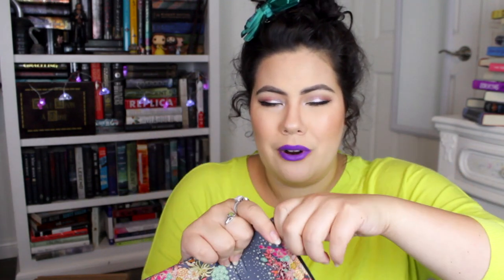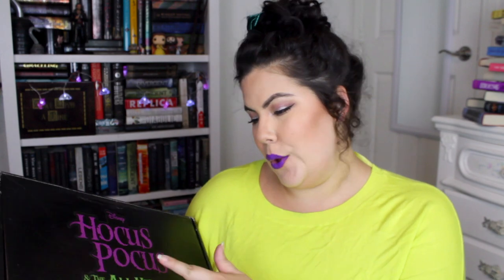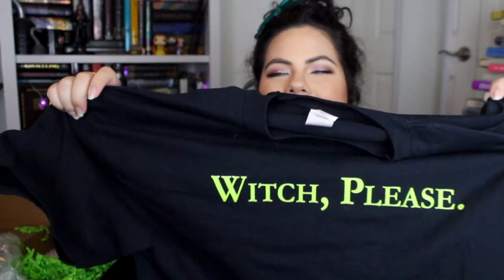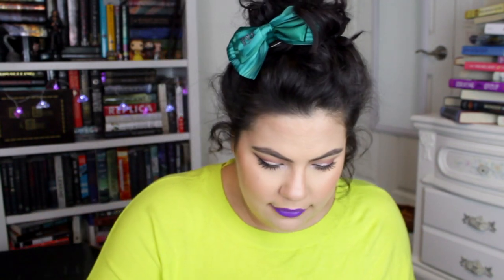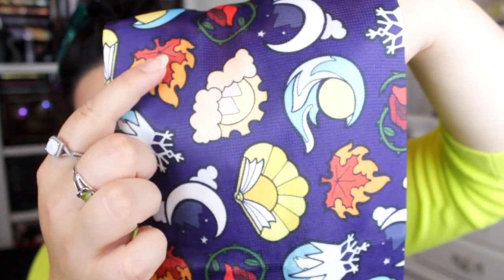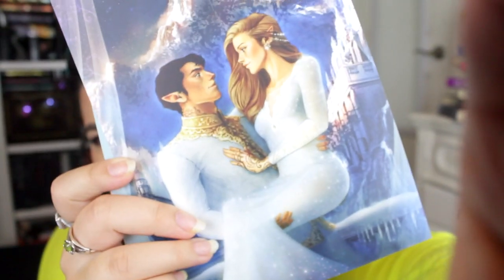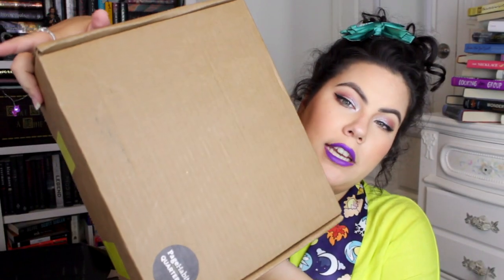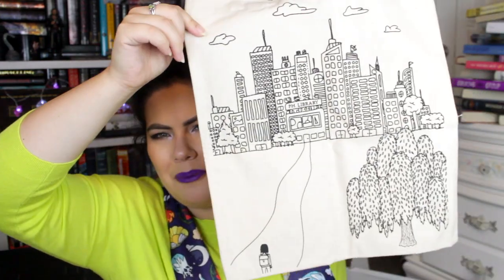MASSIVE BOOKISH AND FANDOM UNBOXING.... Six Boxes!!!!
THE RETURN OF THE BOOKISH AND FANDOM SUBSCRIPTION UNBOXING!!

Shameless King by Maya Hughes
Hocus Pocus Book
The Diabolic
This Mortal Coil
The Last Magician
The Becoming of Noah Shaw

Hey people scrolling through the description! I'm Natasha, a beauty and fangirl content creator from Southern California. I read, consume, and adore all forms of storytelling. I attend conventions all over the country and travel to fictionalized places as a hobby. You'll find a variety of videos on my channel, but if you're a fangirl/fanboy, you'll never get bored here!